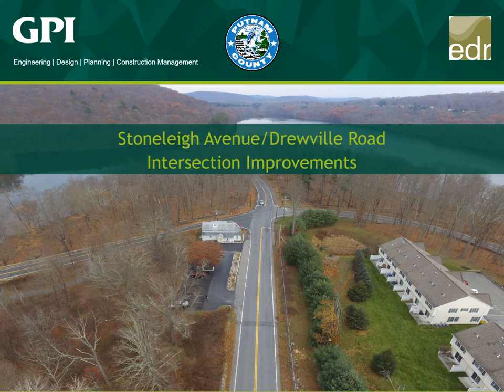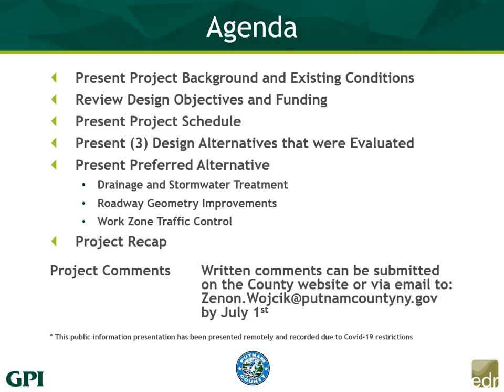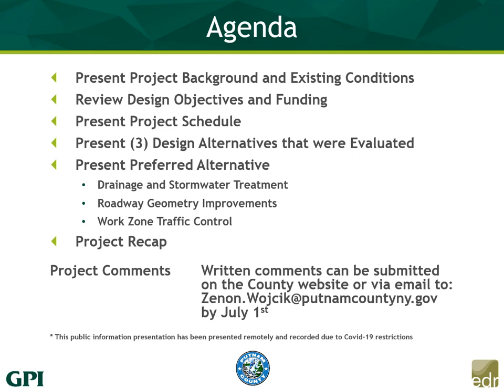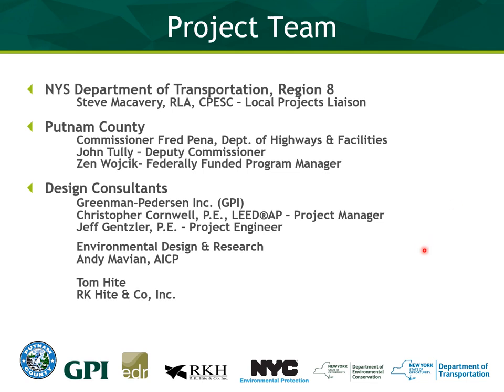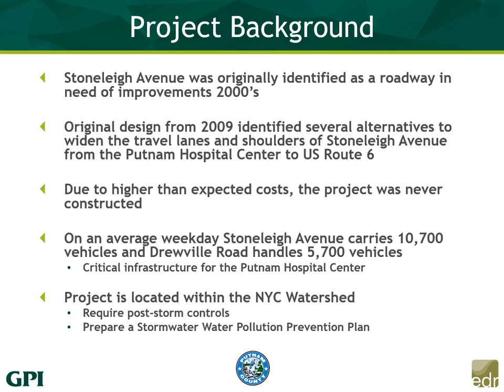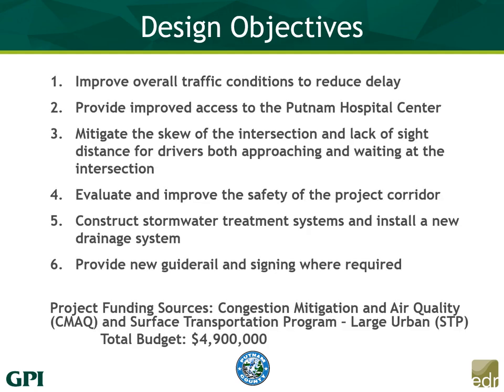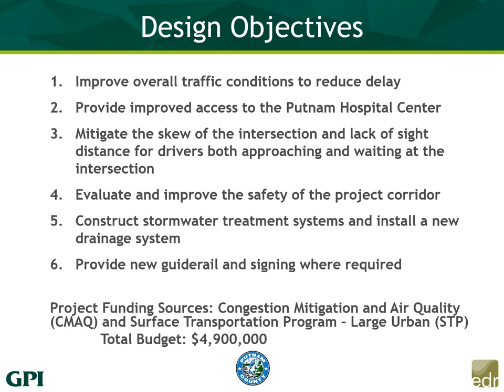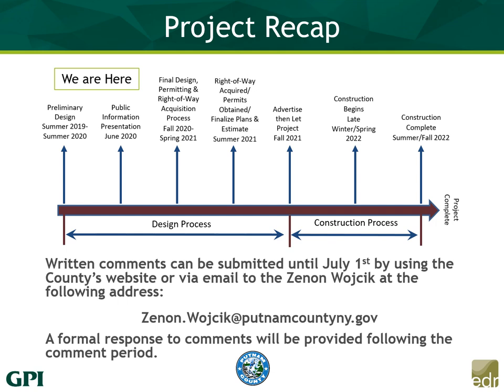PIN 8761.97 Stoneleigh Ave. @ Drewville Rd. Intersection Improvements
PLEASE TAKE NOTICE that a Public Information Presentation will be made to the Putnam County Legislature’s Physical Services Committee at their scheduled June 22, 2020 meeting. Additionally, the presentation will be posted on Putnam County’s under the Department of Highways & Facilities tab. This presentation is being offered electronically in lieu of a public meeting in response to restrictions due to the COVID-19 pandemic. Putnam County, in cooperation with the County’s consulting engineer, Greenman-Pedersen Inc., the New York State Department of Transportation, and the Federal Highway Administration are developing design plans and specifications for the reconstruction of the Stoneleigh Avenue/Drewville Road intersection in the Town of Carmel. The presentation outlines the project purpose, its schedule, and key design features. The project includes roadway reconfiguration, drainage improvements, enhancements to stormwater treatment, and miscellaneous upgrades to signing, guiderail etc.
The purpose of the presentation is to inform the public, County and Town officials, and local agencies about the project and to solicit comments and questions. This presentation is part of the continuing efforts by Putnam County, the New York State Department of Transportation, and the Federal Highway Administration to encourage public involvement into the development of transportation projects.
After viewing the presentation, persons wishing to leave a comment or question may do so on the County’s website until July 1. Comments/questions may also be emailed to the project manager, Mr. Zenon Wojcik, at . Responses will be posted no later than July 8. Please reference PIN 8761.97 – Stoneleigh Avenue/Drewville Road Intersection Improvements on all correspondence.